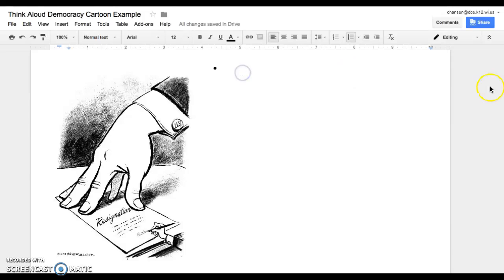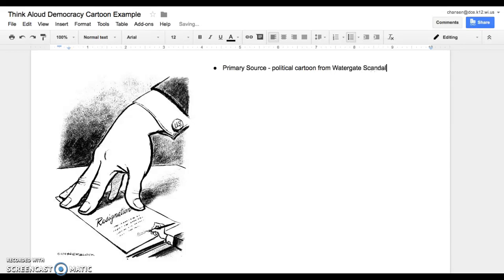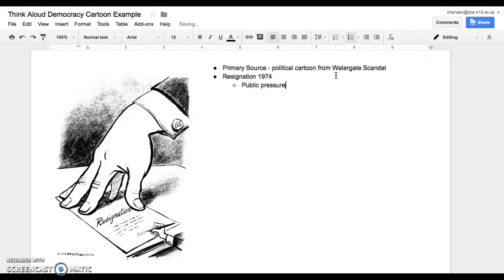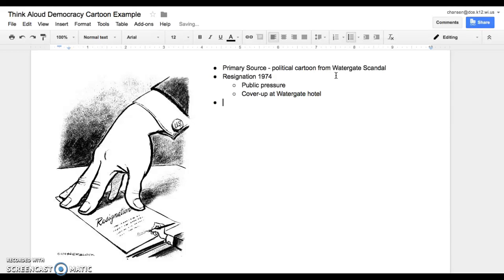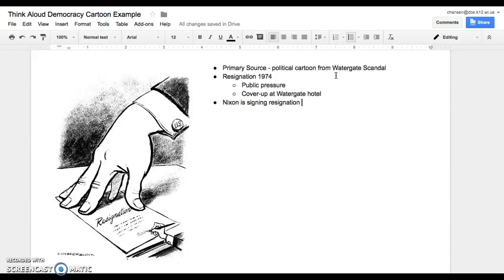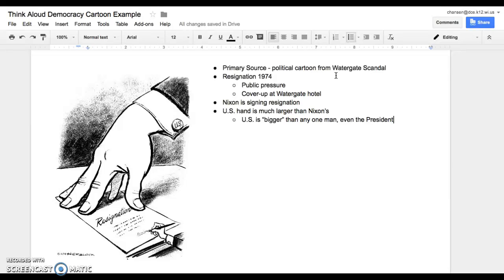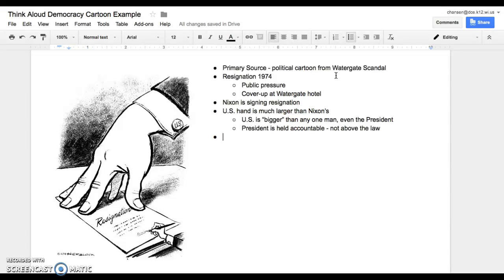Think Aloud Democracy Political Cartoon Nixon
A Think Aloud dealing with analyzing a primary source political cartoon.